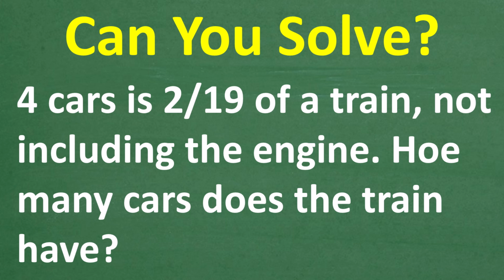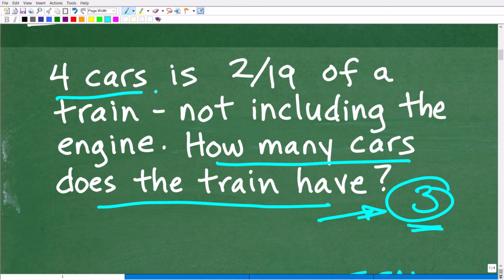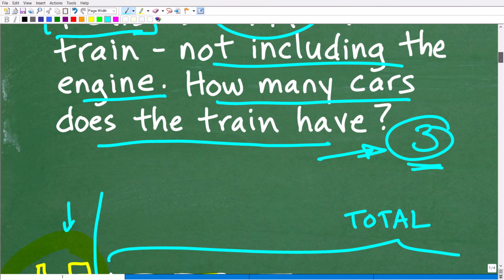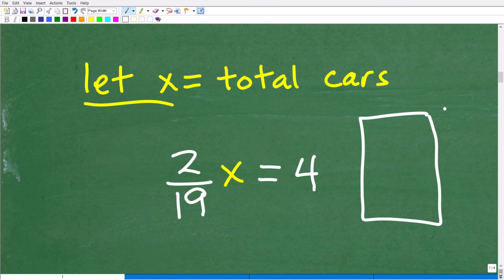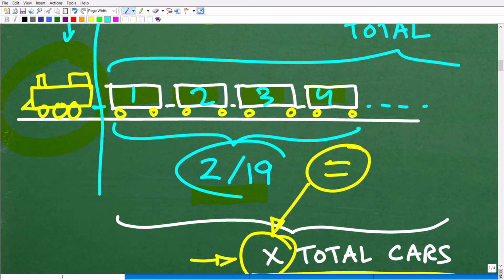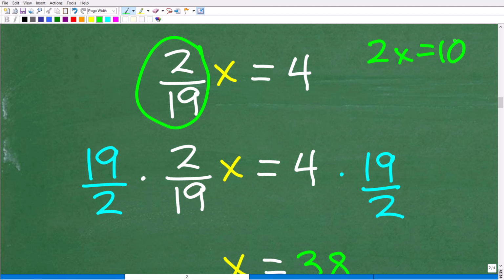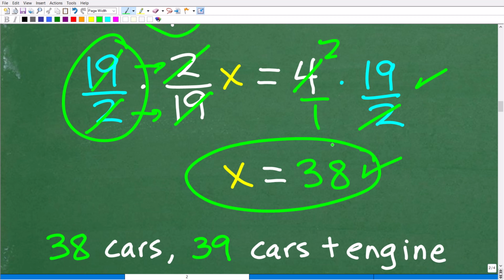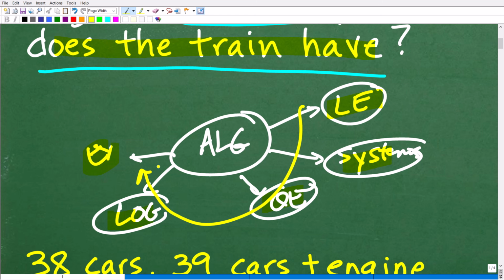4 Cars Is 2/19 of a Train... How Many Cars Are There?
Can you solve this math word problem?

A train has 4 cars, and those 4 cars represent 2/19 of the entire train, including the engine.

How many cars does the complete train have?

This problem tests your understanding of fractions, proportions, and basic algebra. While it looks challenging at first, the solution is much simpler than many people expect.

In this lesson, John from TabletClass Math explains the problem step by step using clear, easy-to-follow math.

What You'll Learn:

• Algebra fundamentals
• Solving proportions
• Critical thinking strategies
• Basic math reasoning

Who This Video Is For:

• Homeschool students
• College placement exam students
• GED Math students
• SAT / ACT Math students
• Anyone looking to strengthen their math skills

TabletClass Math offers complete online math courses for:

• Basic Math
• Pre-Algebra
• Algebra 1
• Geometry
• Algebra 2
• GED Math
• SAT / ACT Math
• College Placement Math (ALEKS, ACCUPLACER, PERT, TSIA)
• Teacher Certification Math
• Homeschool Math

Leave your answer in the comments before watching the solution!